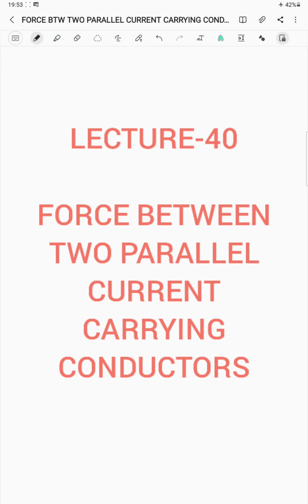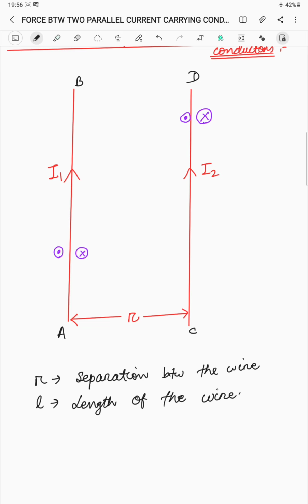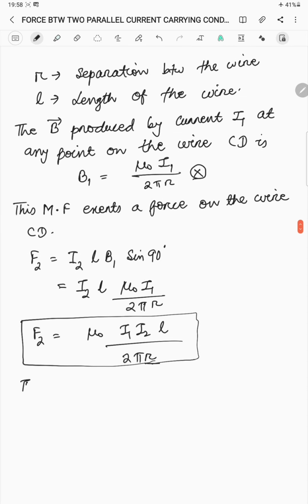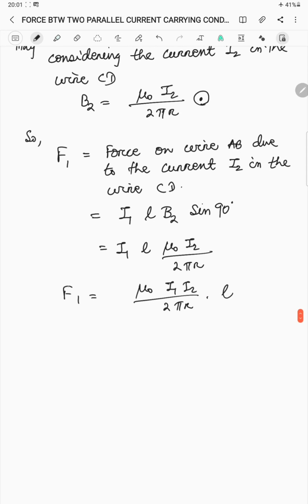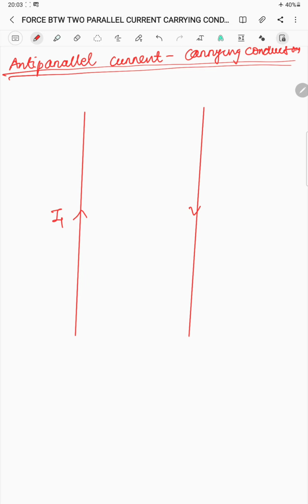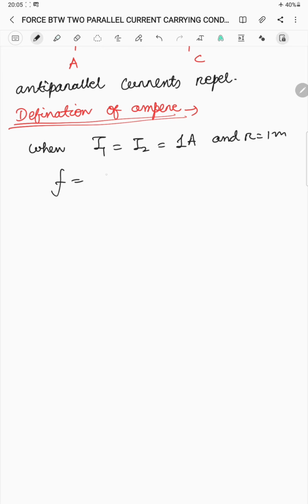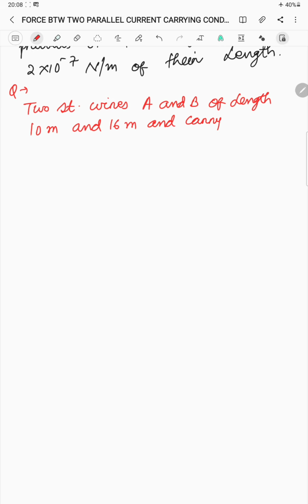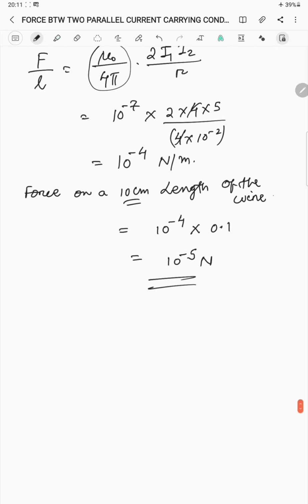Force between two parallel current carrying conductors/class12/physics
The name of my channel is jrm physics.
The following concepts are cleared in this video.
1) Force between two parallel current carrying conductors.
2) Antiparallel current  carrying conductors.
3) Definition of ampere.